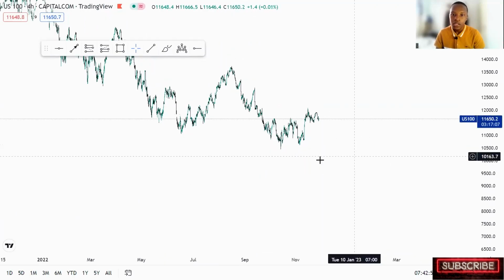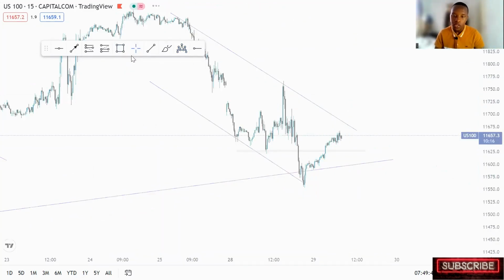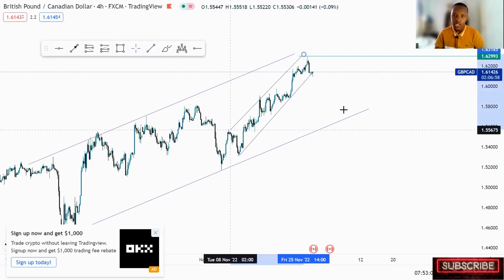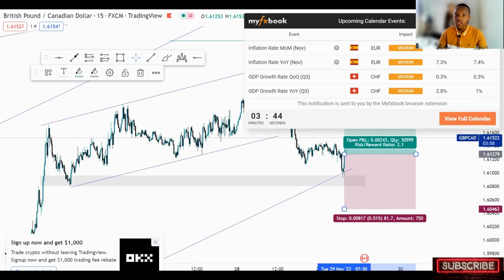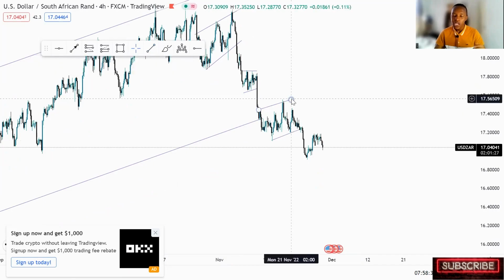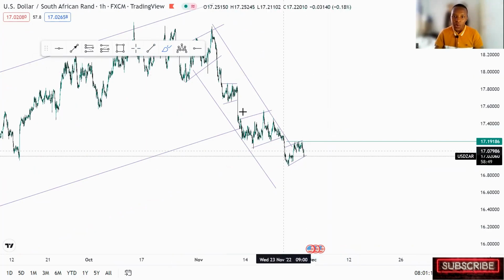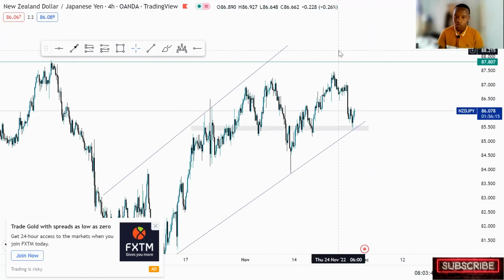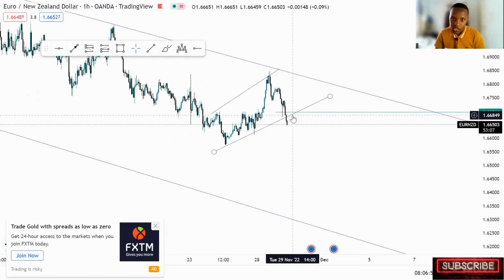Market Breakdown | NAS100, USDZAR, GBPCAD, NZDJPY, EURNZD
I will be forecasting these markets (nas100,usdzar,gbpcad,nzdjpy,eurnzd).